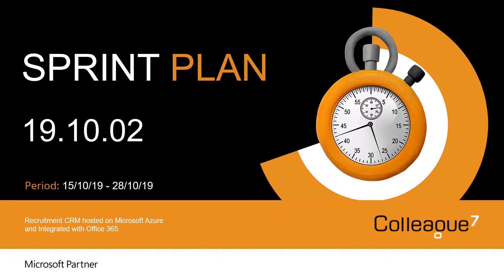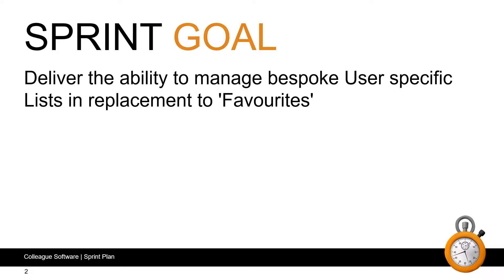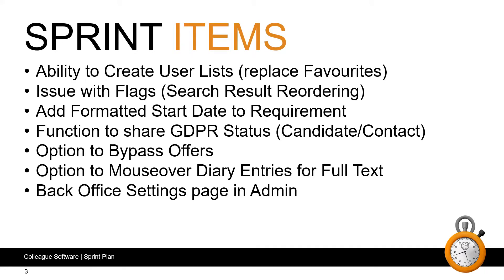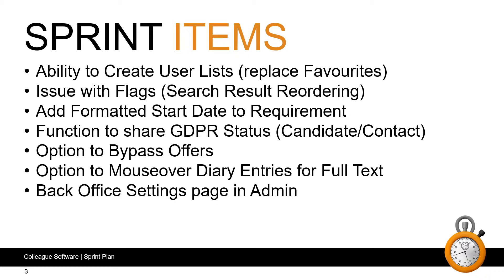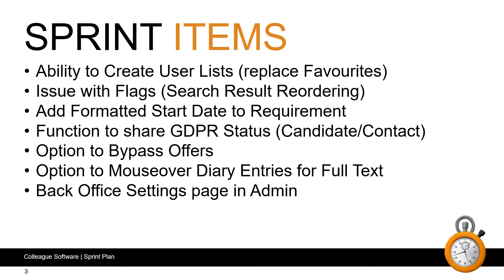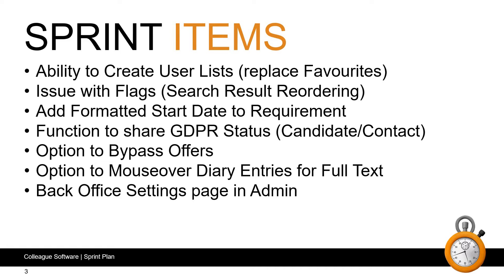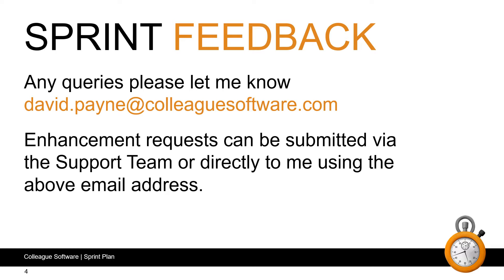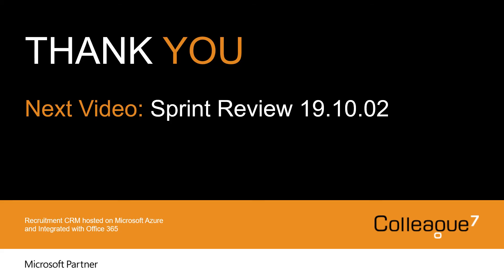Colleague 7 - Sprint Plan - 19.10.02